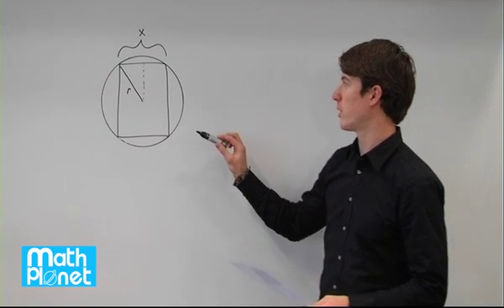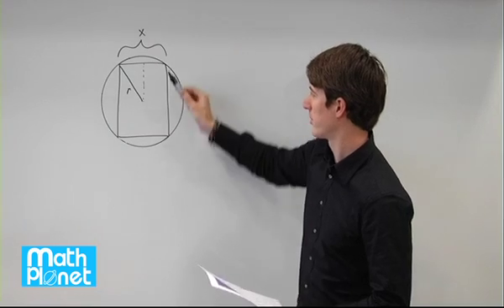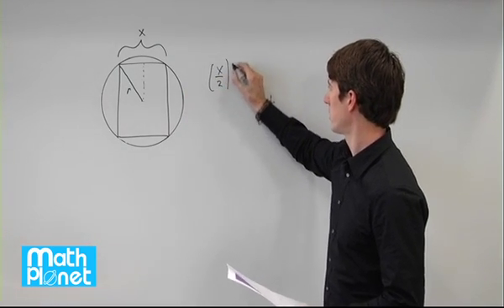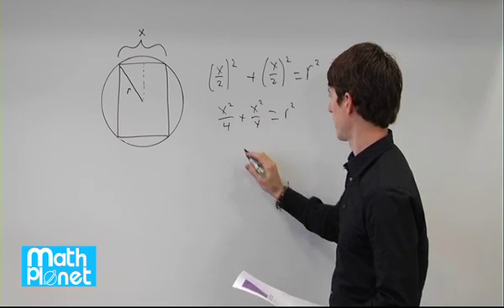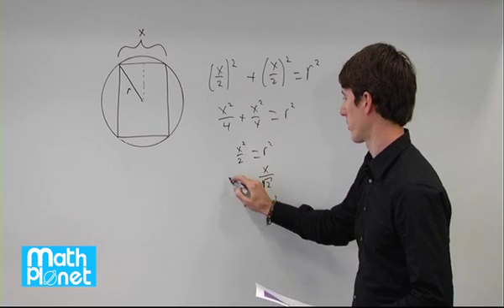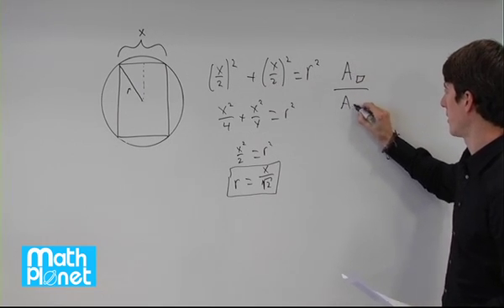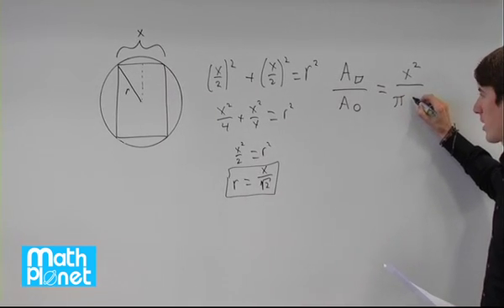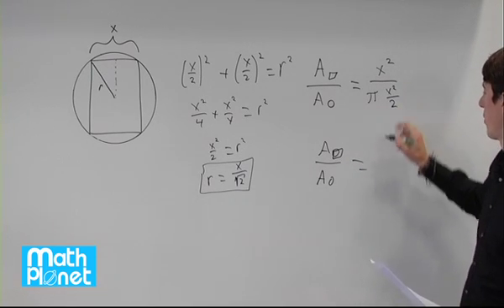Mathplanet ACT q06